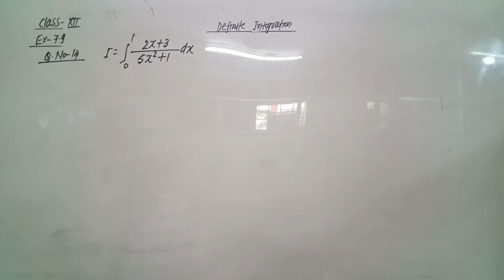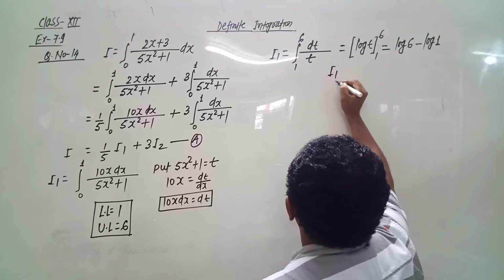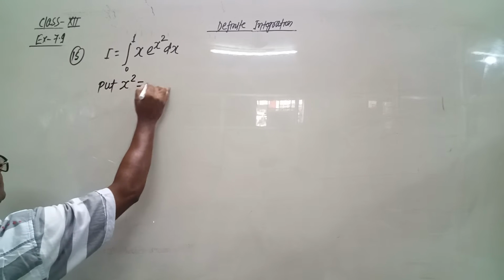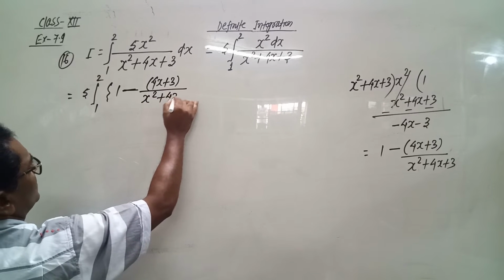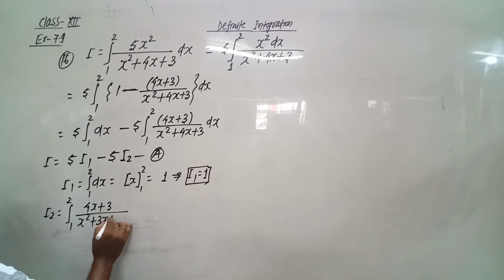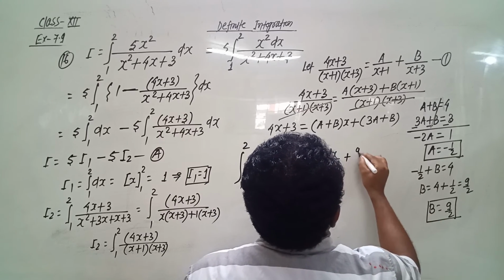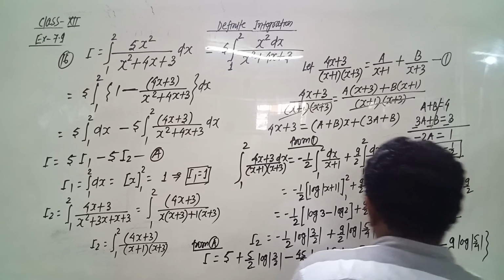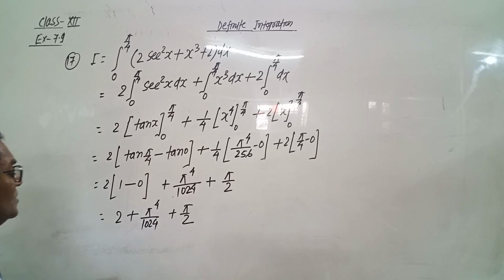Definite integration |part5| class 12th mathematics